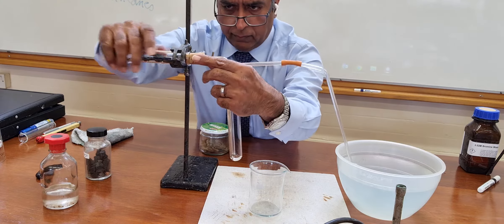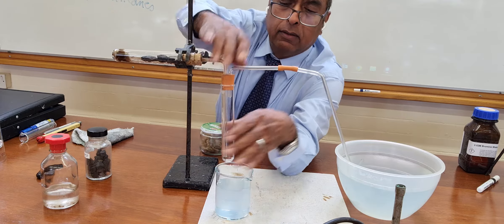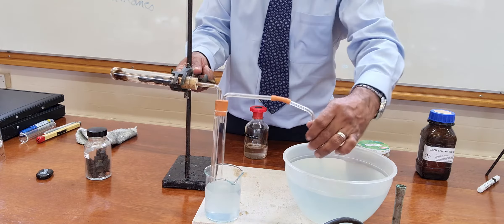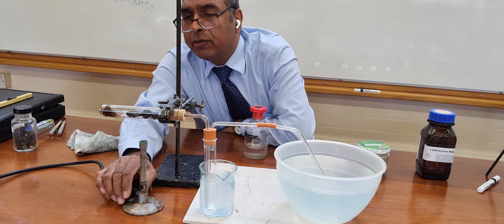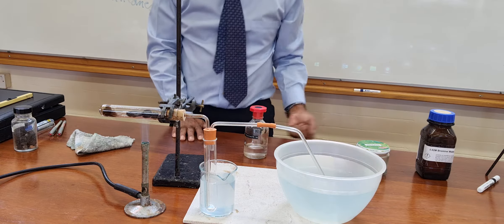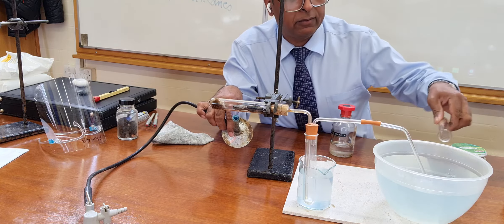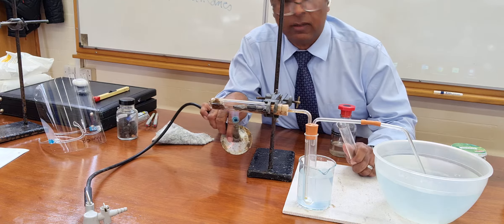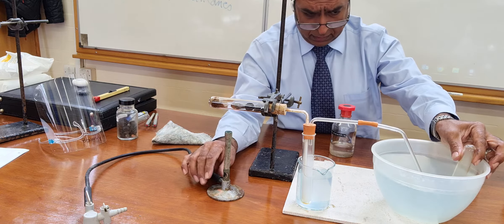TA chemistry, GCSE, 7.2, PRACTICAL, cracking demonstration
TA chemistry,
GCSE,
7.2,
RACTICAL,
cracking demonstration
Liquid paraffin being cracked using porous pot